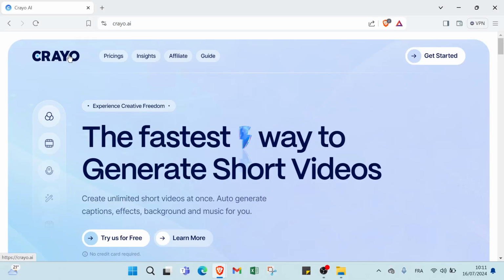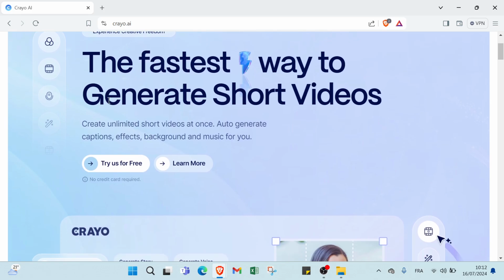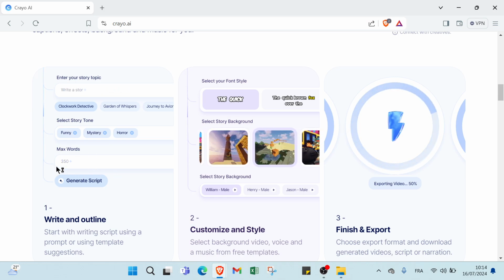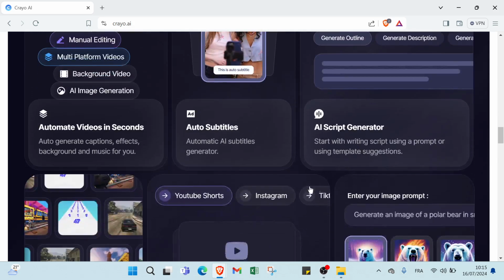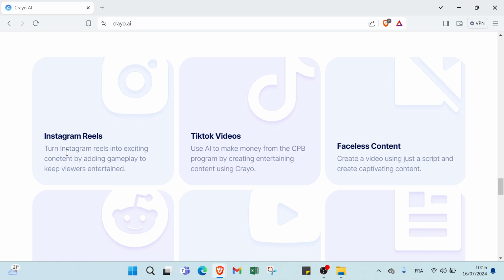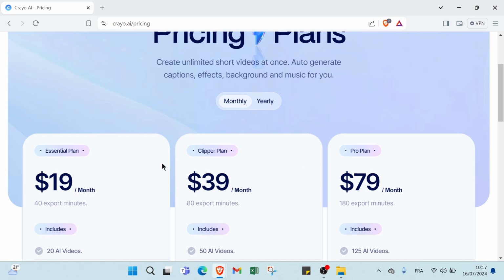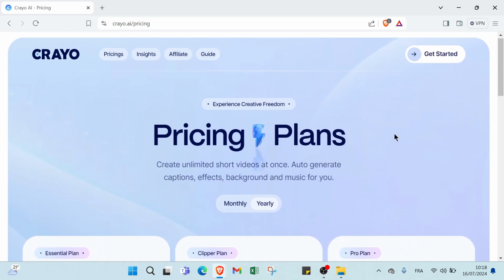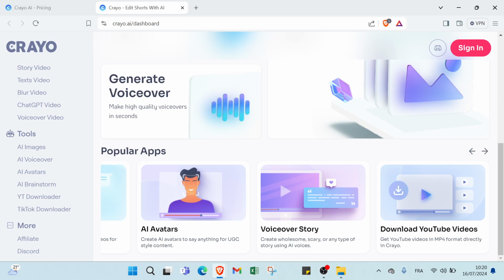How to Make Money on Crayo AI: Fast-Track Guide to Financial Freedom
in this video we discuss : Discover how to make money on Crayo AI with this easy guide! In this tutorial, we share proven strategies and tips to boost your income fast. Learn how to create effective projects, set competitive rates, and optimize your workflow for higher efficiency. Perfect for both beginners and experienced users, this step-by-step guide will help you maximize your profits effortlessly. Watch now and start boosting your Crayo AI income today!